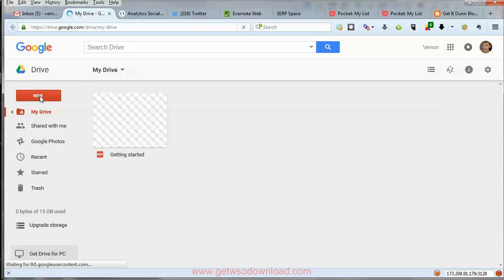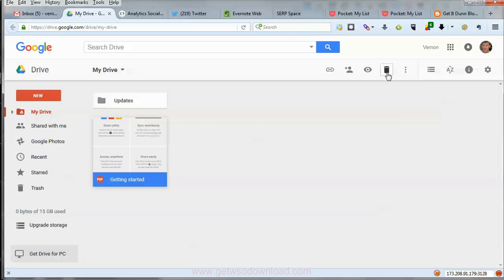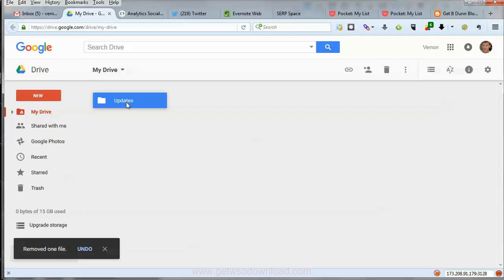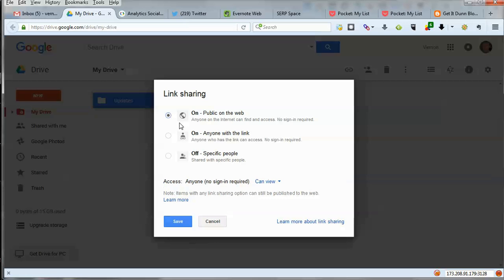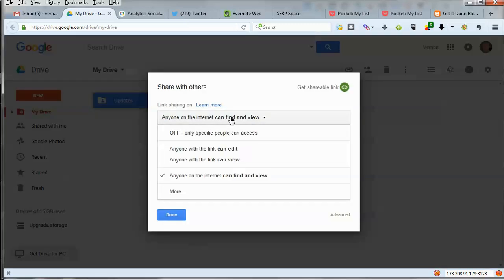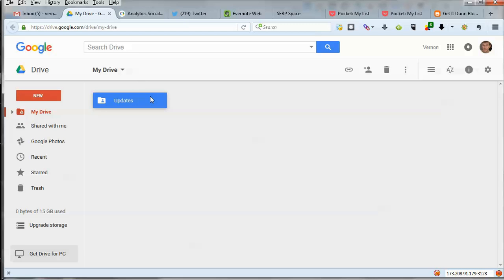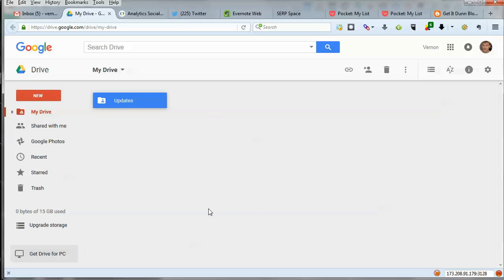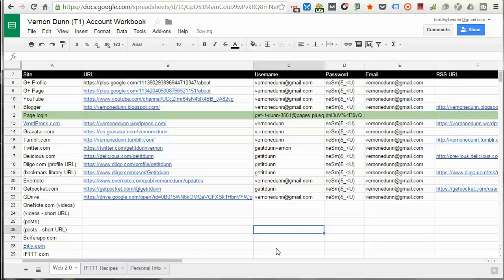2 28 Google Drive